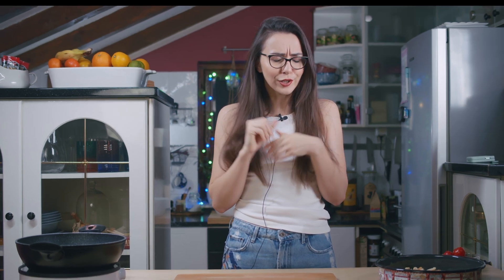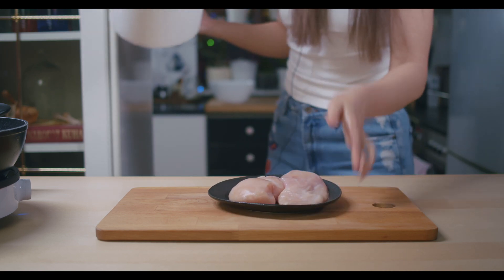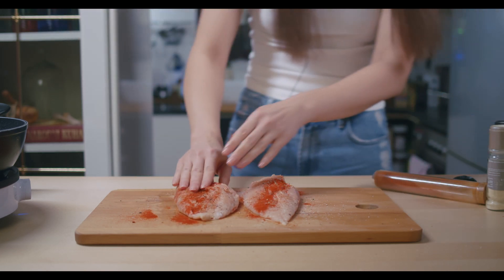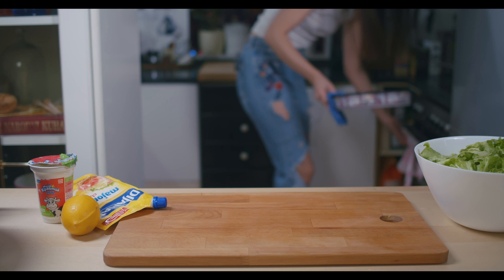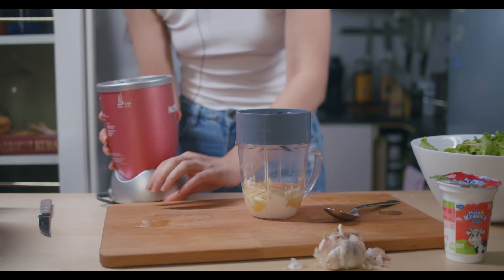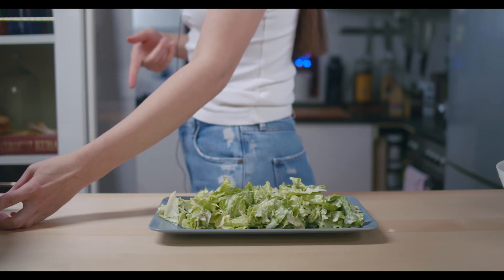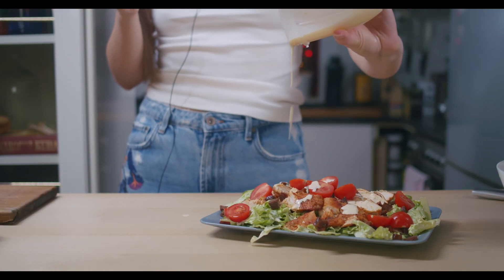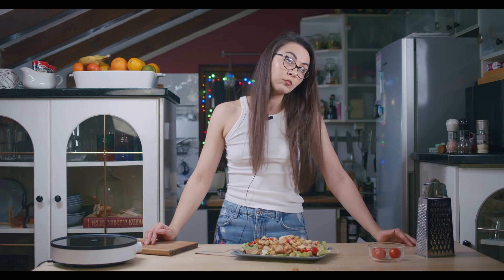CAESAR SALAD PLATE